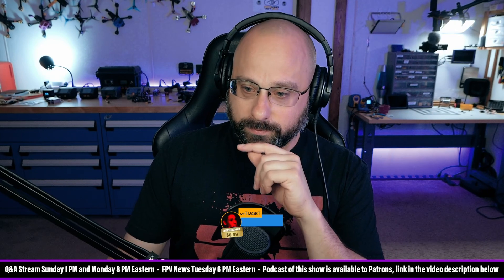Bardwell Loves Letterkenny - FPV Stream Banter